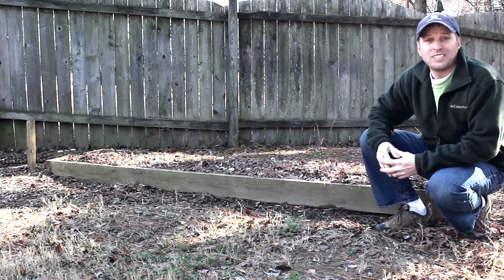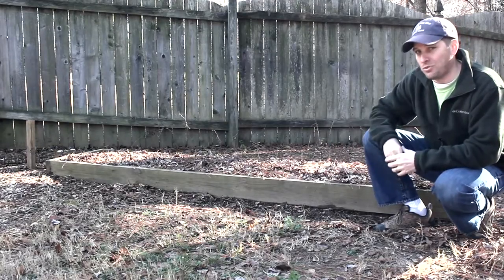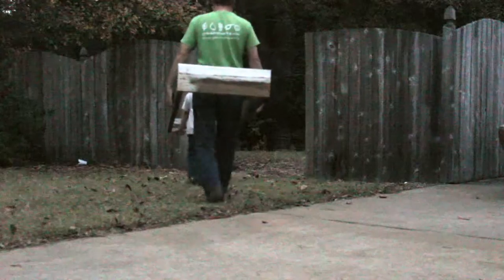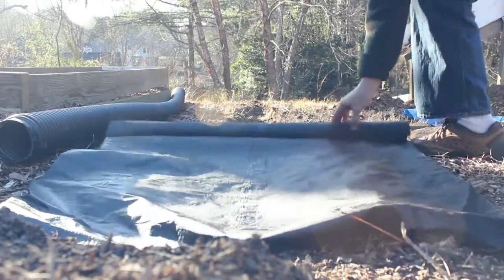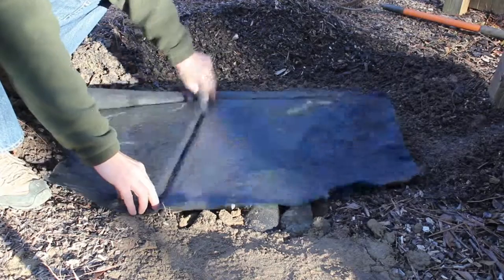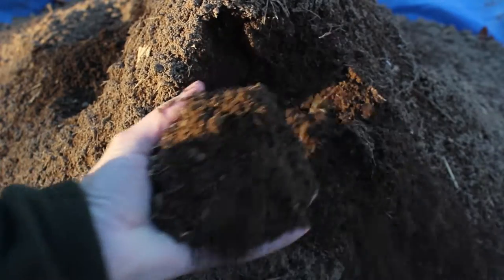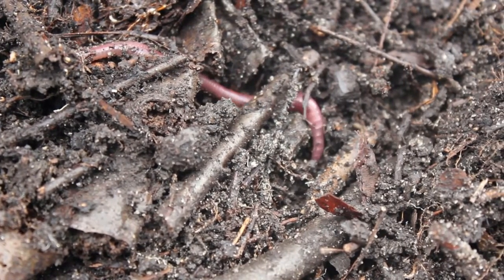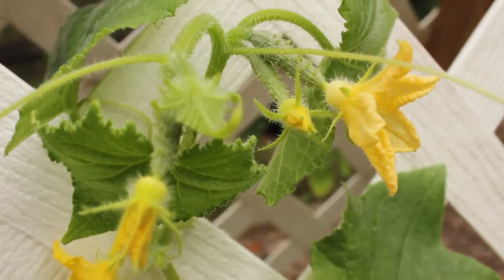How To Build A DIY Raised Bed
I construct this simple DIY raised garden bed using reclaimed 2x6 lumber with a few 2x8s mixed in. Growing your own food is a great way to save money and get a nutrition bonus! The garden also features an underground watering cistern that gathers rain water runoff from my driveway. This provides the deep watering that vegetables like green peppers love. I also show how mixing composted cow manure into screened topsoil creates rich, organic garden soil and how using layers of manure, newspaper and leaves creates a happy worm zone. Spring is here, get that garden started today!